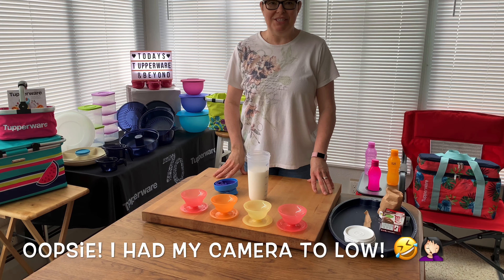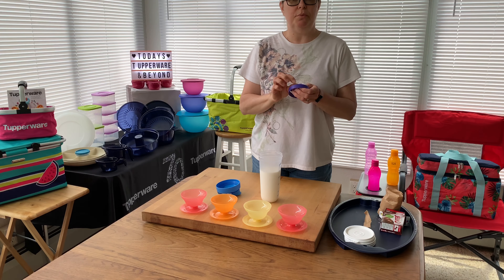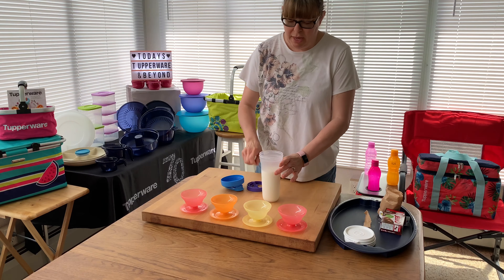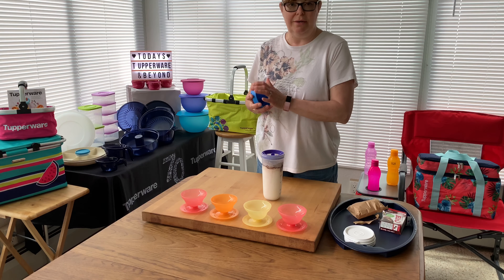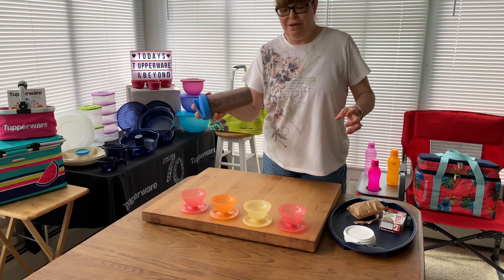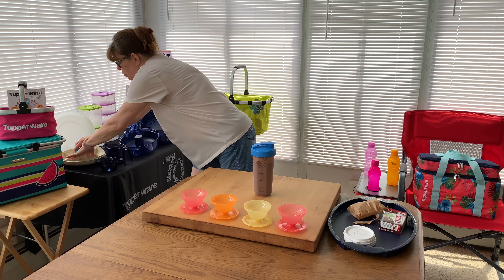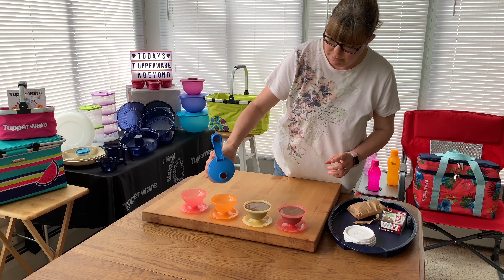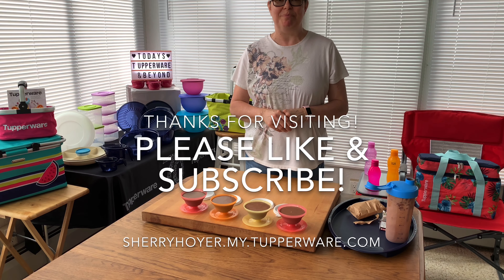🥣🥛Instant Pudding Using Tupperwares®️ Quick Shake Container 🥛🥣